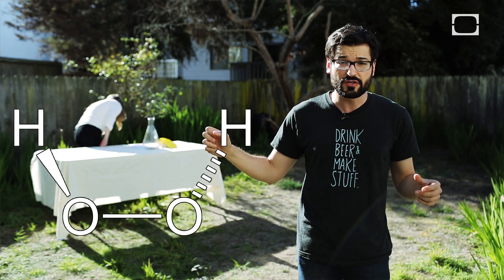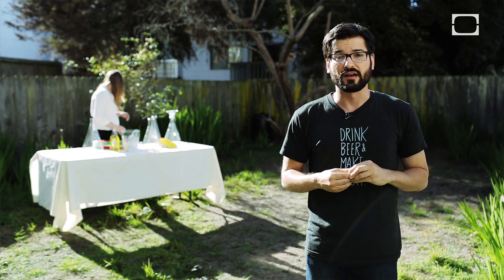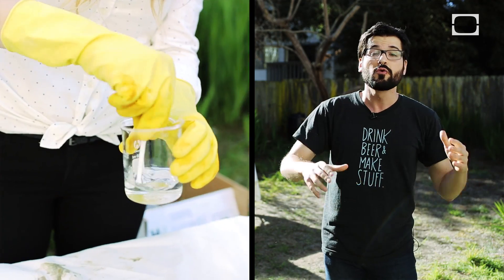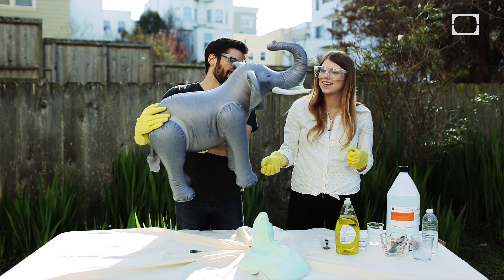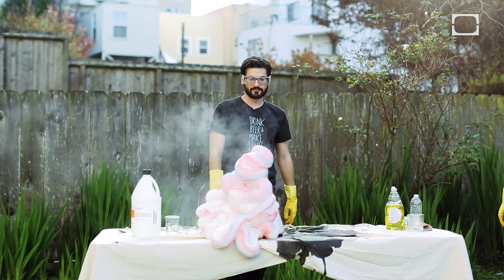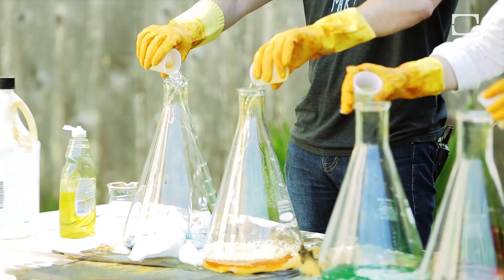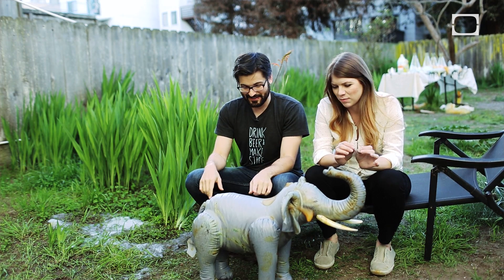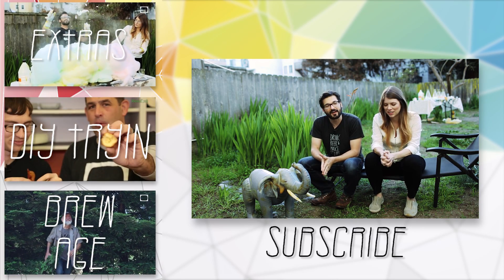Exploding Elephant Toothpaste - Hard Science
Anthony and Tara teach you how to make a very exciting exothermic reaction with hydrogen peroxide. It will also keep your pet elephant's teeth clean.

Experiment Tips:
-Experiment's reaction produces heat, be careful not to touch until it has a chance to cool.
-30% hydrogen peroxide can bleach/burn so be sure to avoid contact with skin and clothing.
-Swirling the chemicals together after combining gave a faster and stronger reaction.

A small flint or ember from a dying match placed above the bubbles will re-ignite the match due to the oxygen being released.

Hydrogen peroxide is naturally produced in organisms as a by-product of oxidative metabolism. Nearly all living things possess enzymes known as peroxidases, which harmlessly and catalytically decompose low concentrations of hydrogen peroxide to water and oxygen.

The bottle will feel warm to the touch due to the exothermic reaction. Exo meaning exiting or leaving and thermic having to do with measuring temperature or heat. . So, an exothermic reaction is a chemical reaction where the heat stored in the chemical bonds is released and goes into the environment.

Join Anthony Carboni and Tara Long as they turn the world around them into a giant science experiment.

Hard Science Crew:
Executive Producer: Barry Pousman
Producer: Nicolette Bethea
Shooter: Michael Baca
Second Shooter: Matt Piniol
Production Assistant: Kendall Long
Editor: Conor Gordon